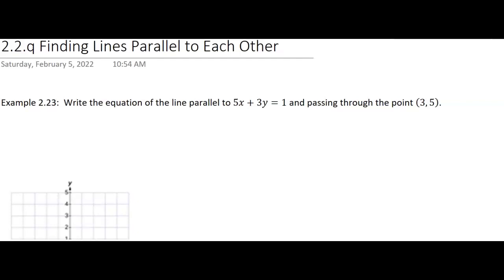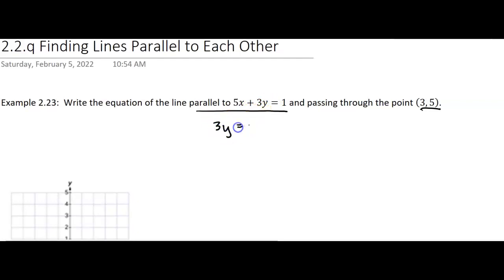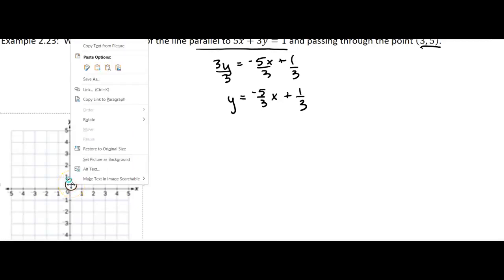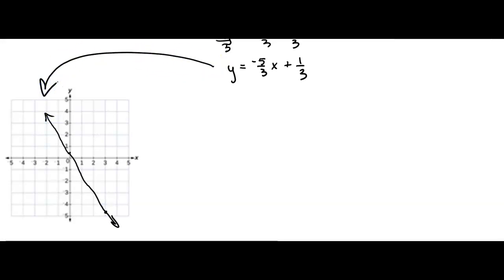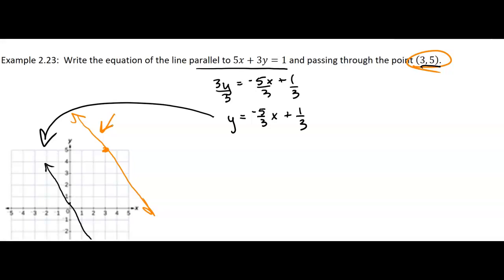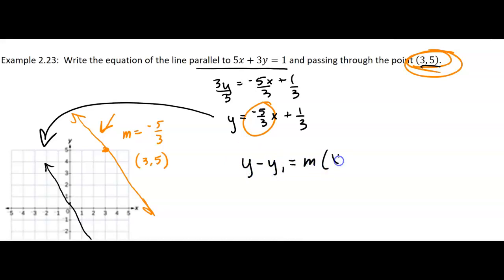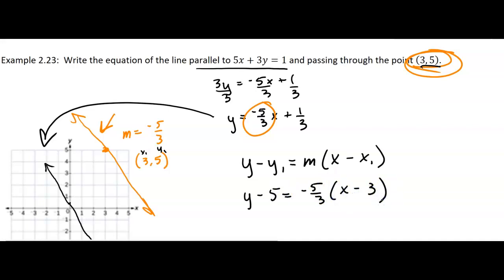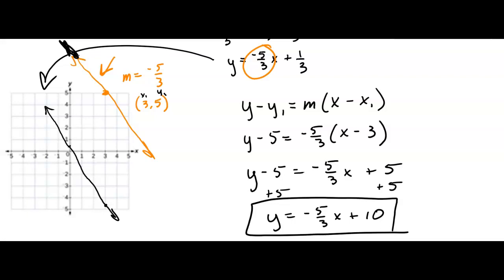2.2.q Finding Lines Parallel to Each Other